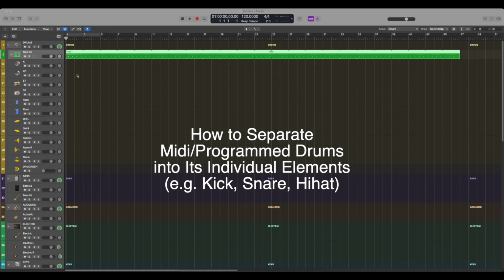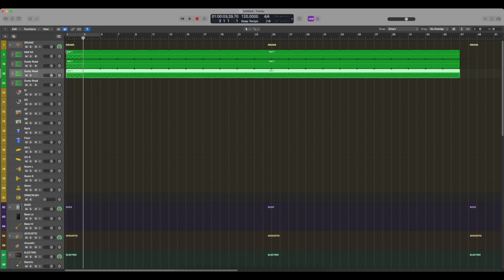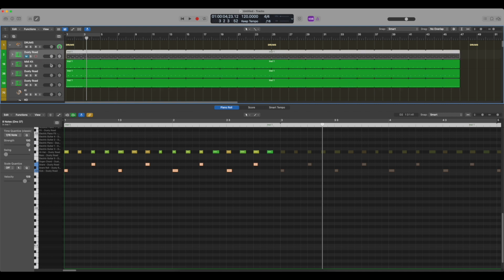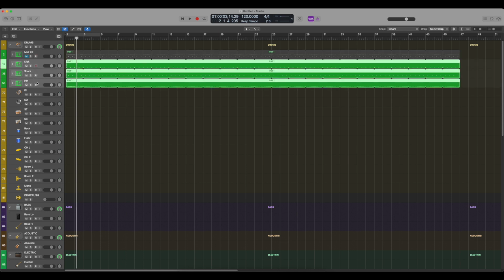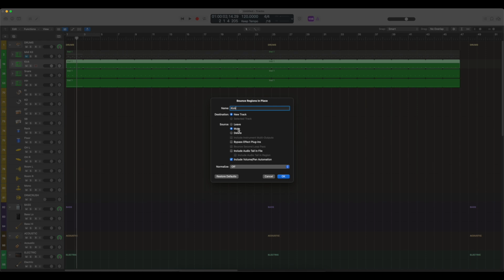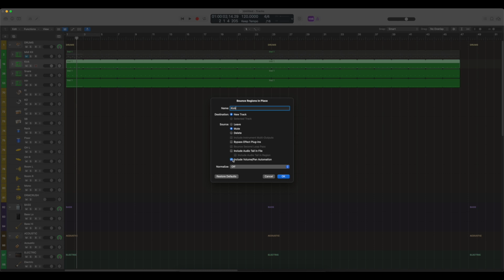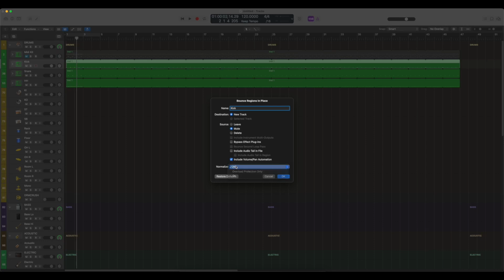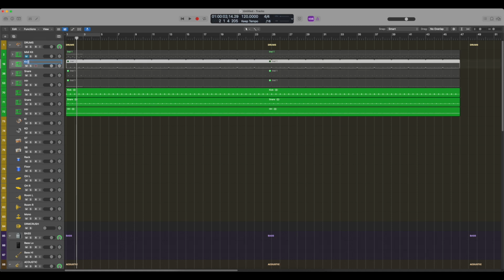How To Separate Midi Drums and Turn Them Into Audio Files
So you're one of these hotshot producers who can drum really well with their fingers and your drums are banging but you need to isolate the kick, snare, etc., into their own individual tracks so a mixing engineer can adjust things without having to trust AI to get each element separated. Here's how I do that in Logic Pro...